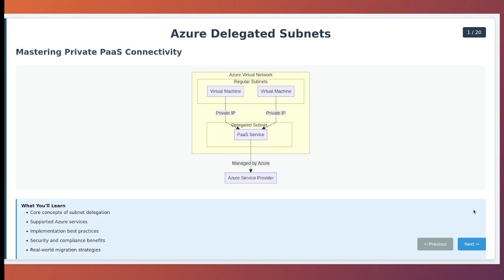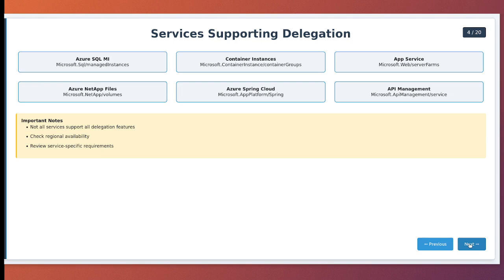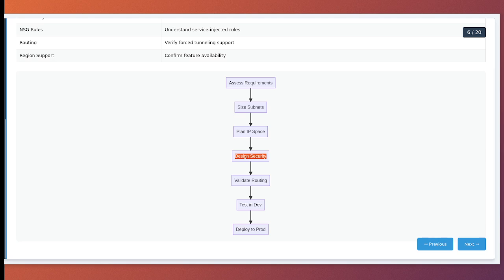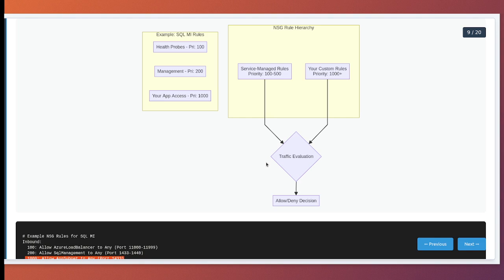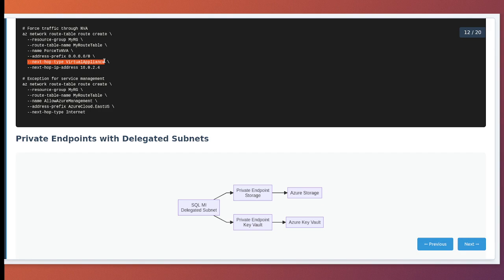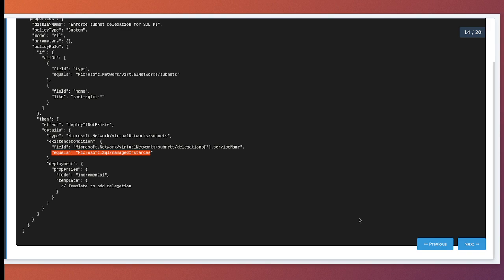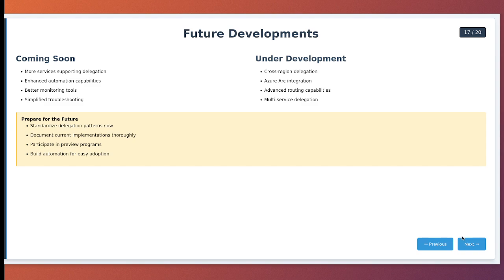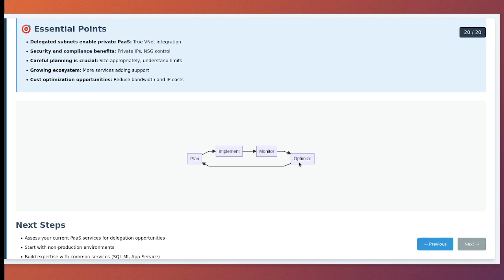Azure delegated subnets